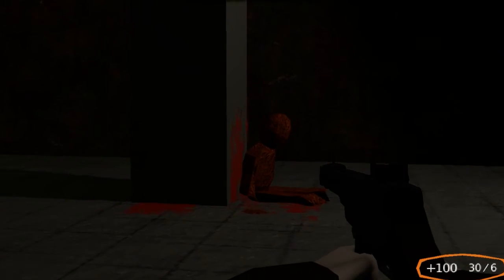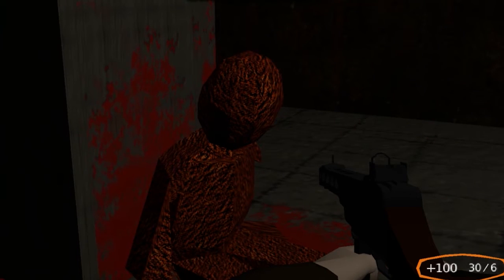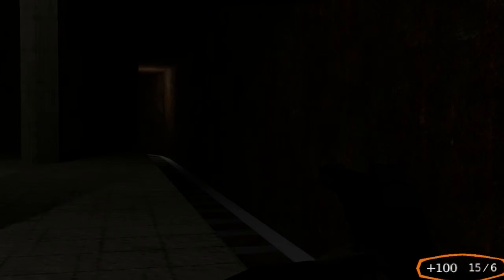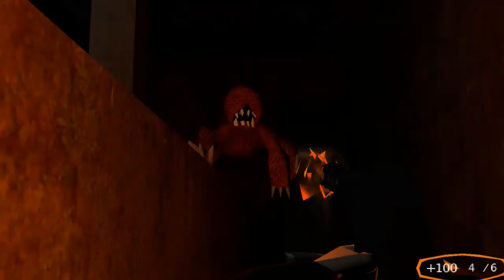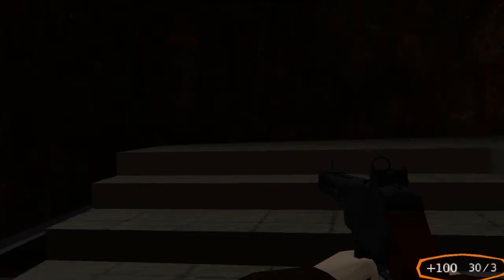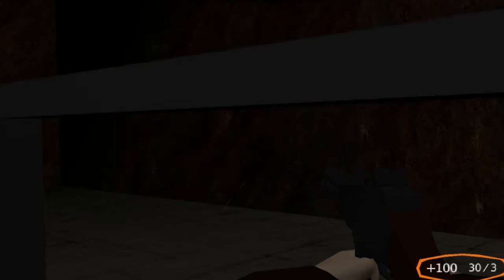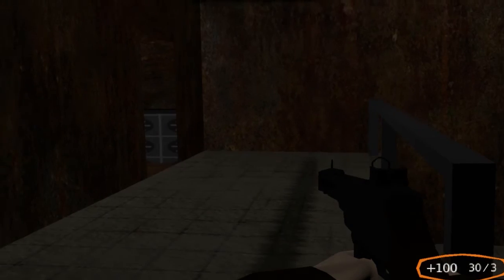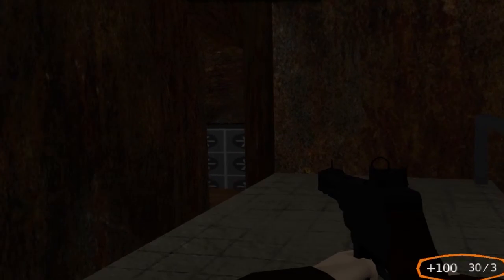BGMC21 Reviews: Below the Surface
Blender game making contest 21

Title: Below the Surface
By: Randompickle97

Theme: Underground